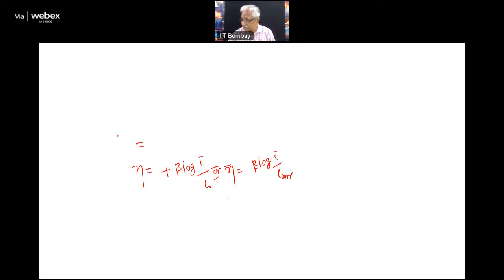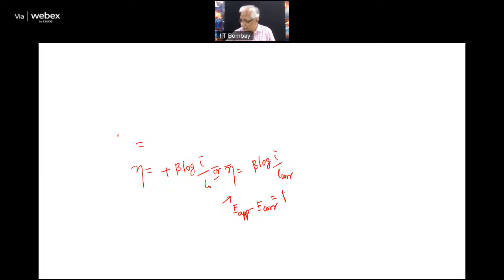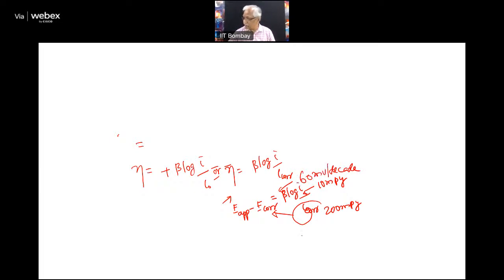Live Interactive Session 1 : Cathodic Protection Engineering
Live Interactive Session 1 : Cathodic Protection Engineering by Prof. V.S. Raja